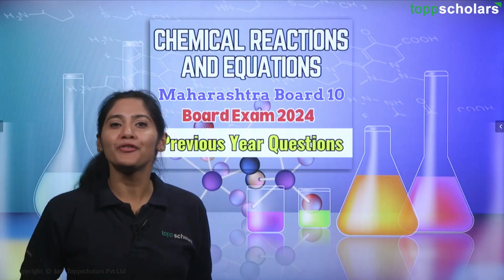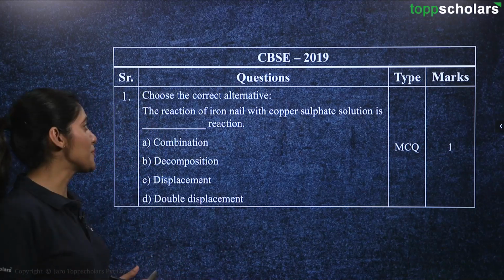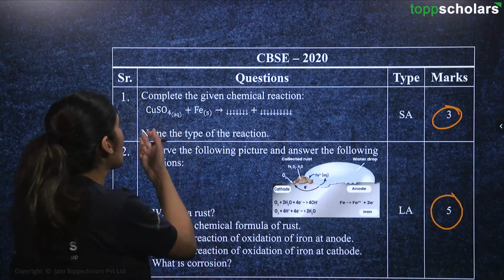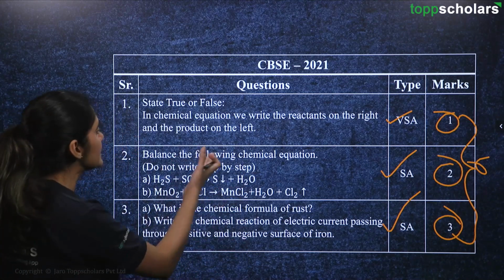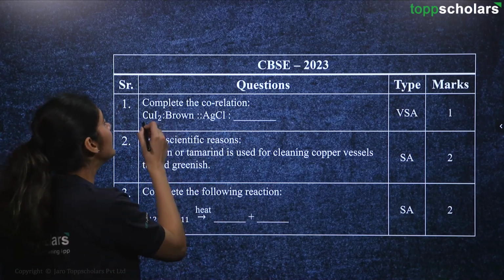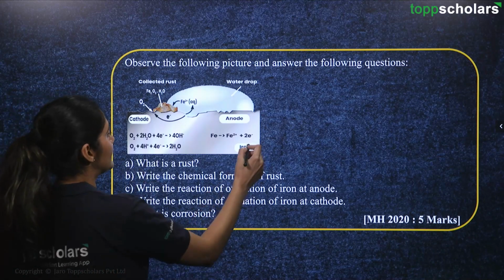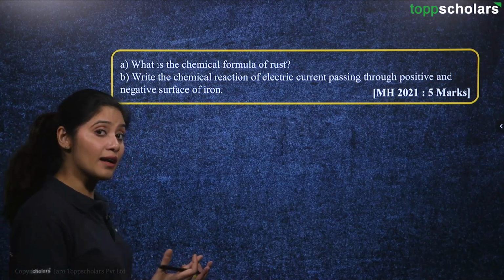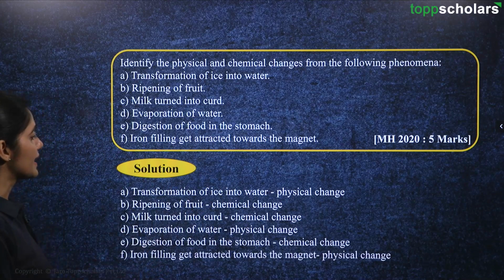Chemical Reactions & Equations | Class 10 | PYQs | Important Questions | MH2024 | 10th SSC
Welcome to toppscholars  – Your Ultimate Study Destination! 🎓 In this power-packed video, we're diving deep into Class 10 Chemistry, focusing on Chemical Reactions & Equations, aligning perfectly  10th MH Previous Year Questions  , Get ready and secure goood marks  with our expert guidance!

🔍 Key Features:

Previous Year Questions (PYQs): Gear up for success by revisiting and mastering important questions from previous MH baord  exams. We break down each question, providing step-by-step solutions.

Important Questions Discussion: We've curated a list of crucial questions that are likely to appear in your upcoming CBSE 2024 exams. Understanding these questions is key to acing your tests.